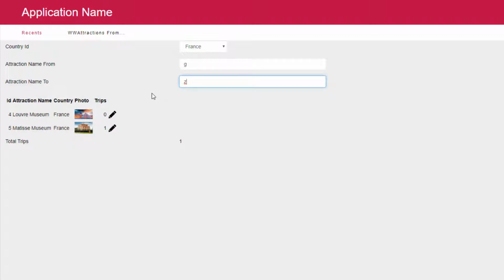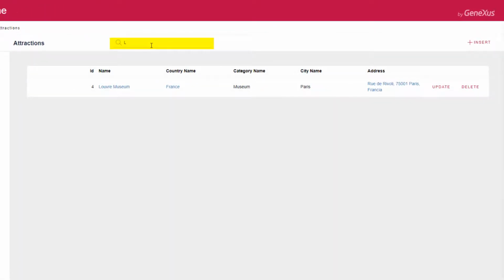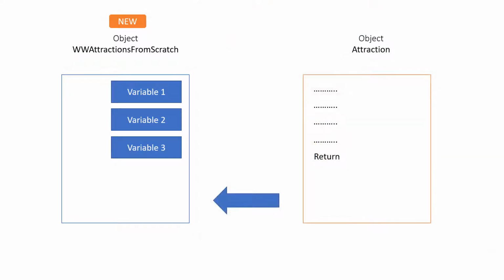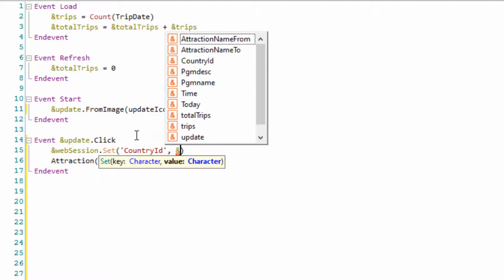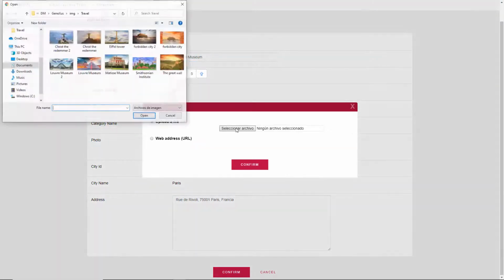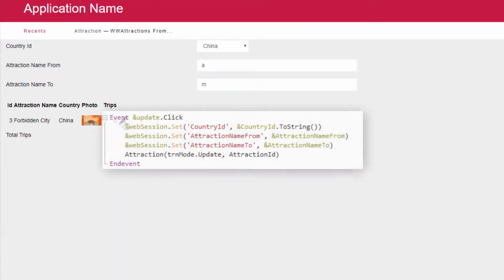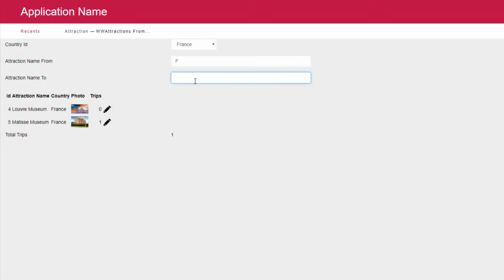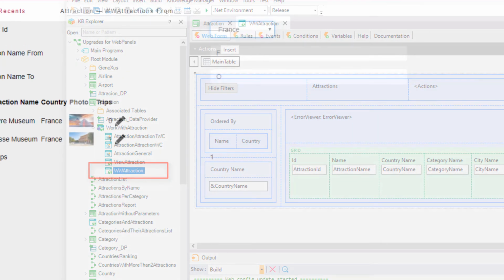Interactive screens: how to save context information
There are times when we are interested in saving information in a variable that acts as a global variable, which stays alive while the user session is active, regardless of the object that is currently running.